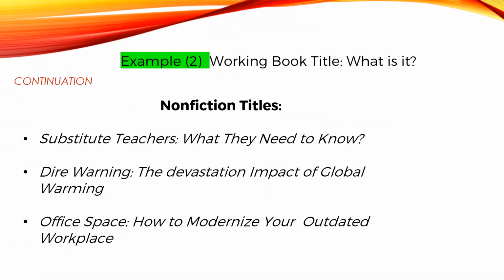Working Book Title Step 6 (6 of 11 videos)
The video will provide a vivid description of why you need a working book title when you start writing your book.